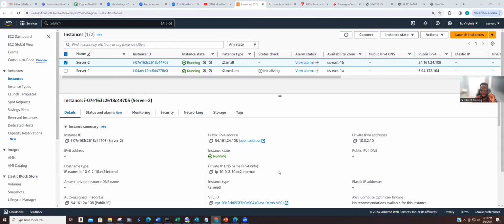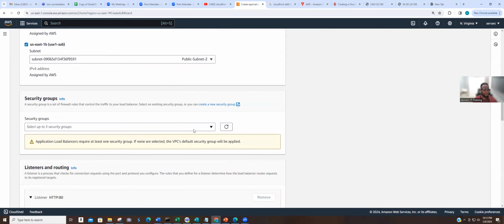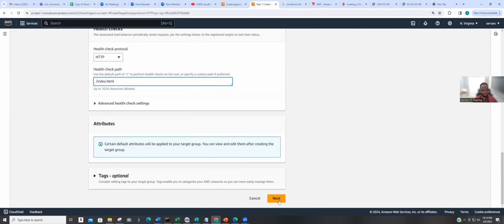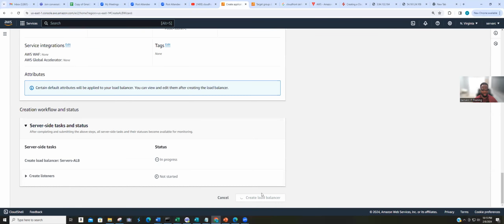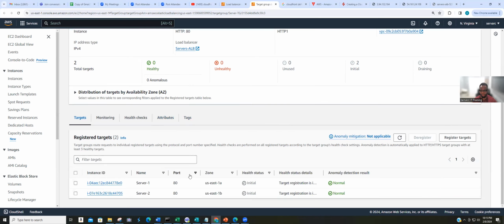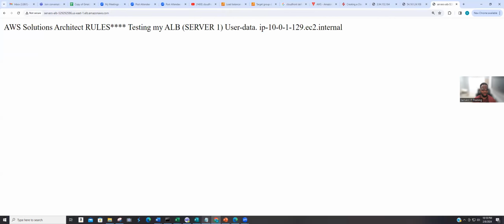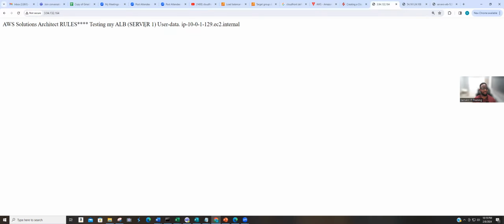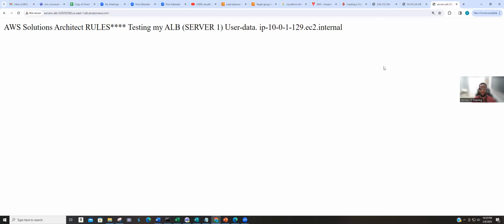Part 2 LoadBalancer with TG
How to create AWS Application Load Balancer and Target Group